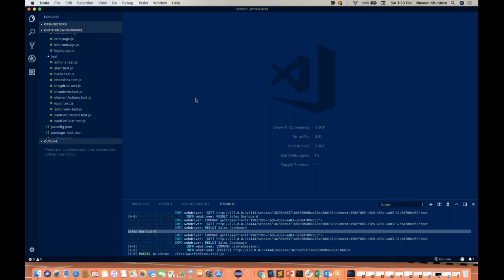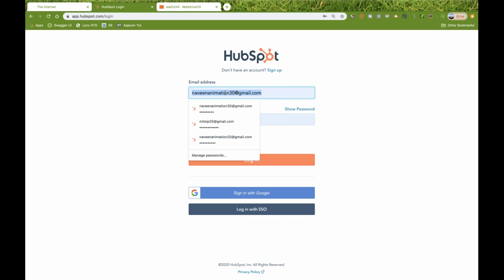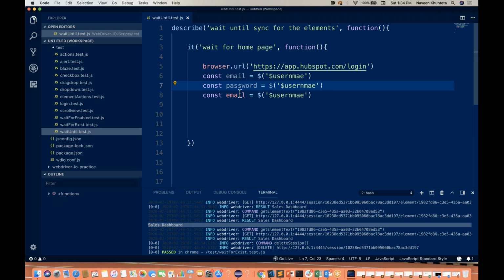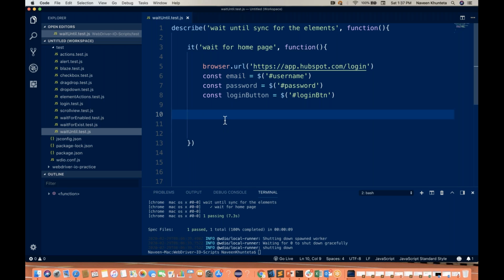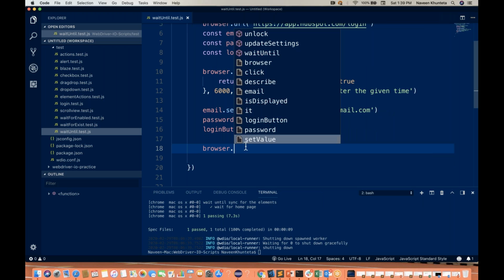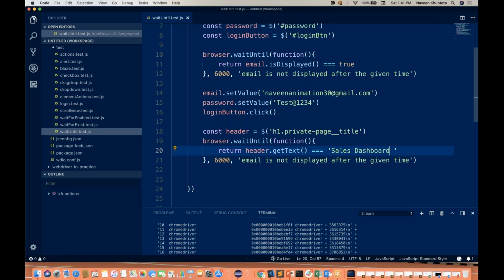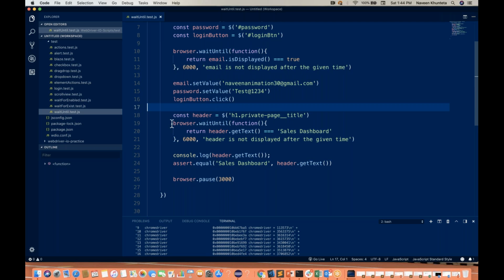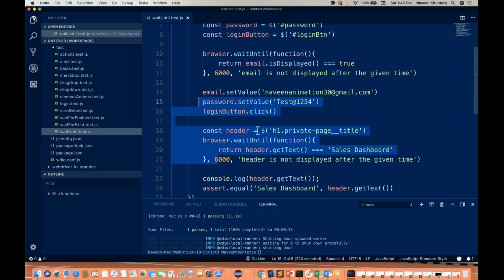ExplicitWait - WaitUntil method in WebDriverIO - Part - 17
In this video, I have explained how to use explicit wait -  waitUntil() method in WebDriverIO.

Learn:
-explicit wait -  waitUntil() for header text
-explicit wait -  waitUntil() for element